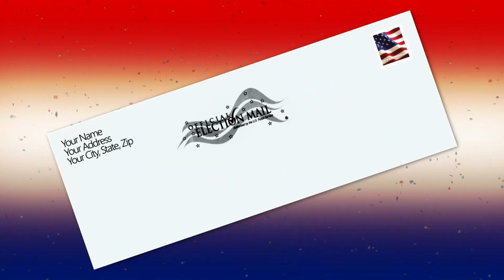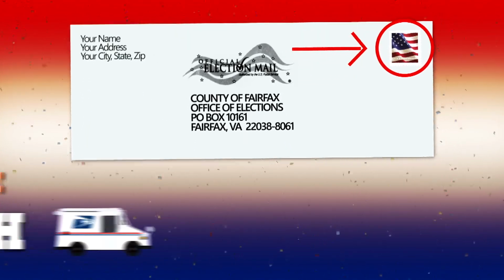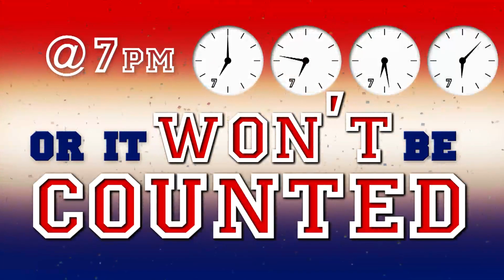College Absentee Voting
Attention all college students who call Fairfax County home – here is what you need to know so you can vote in the Nov. 6, 2018 election!